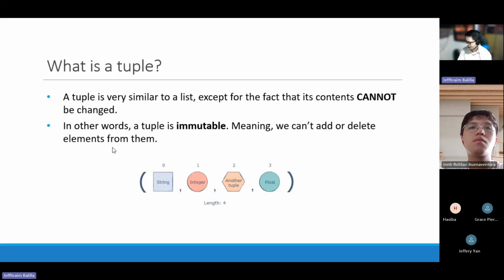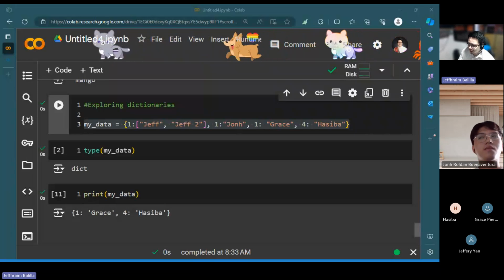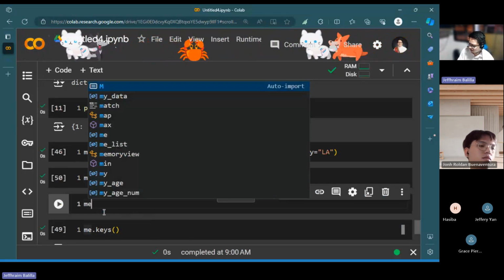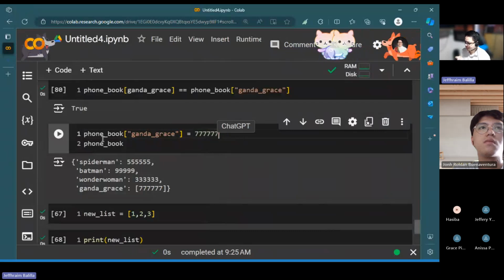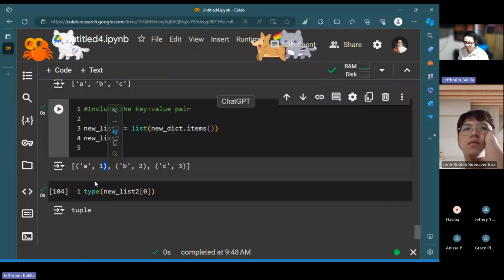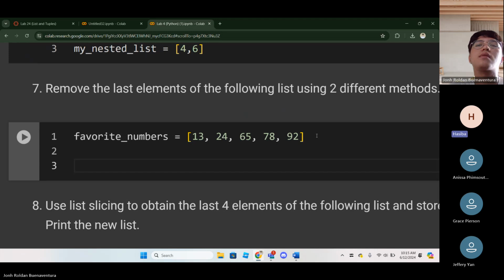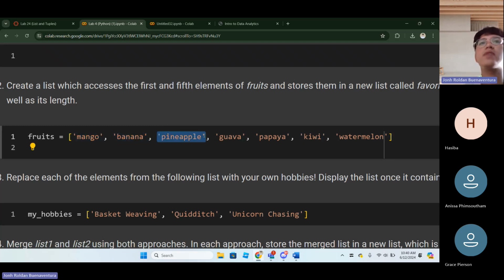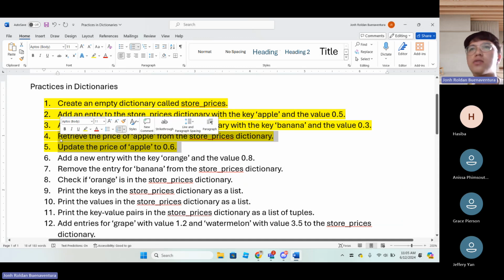Intro to DA Lecture 20 1080p